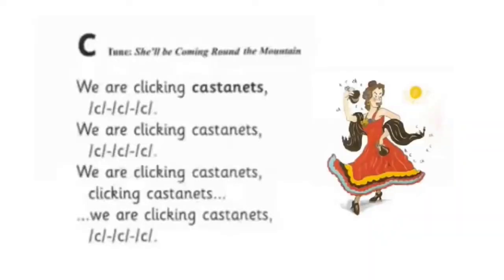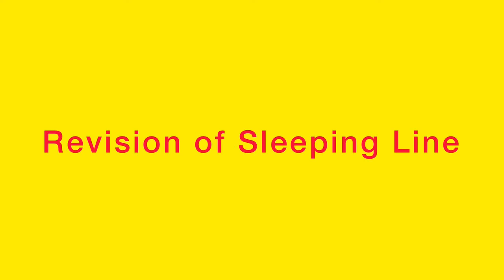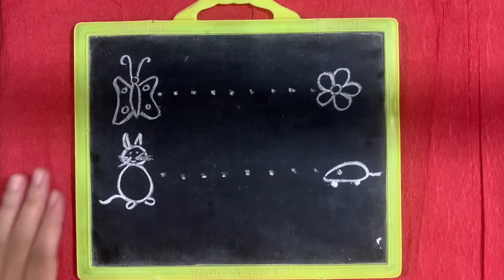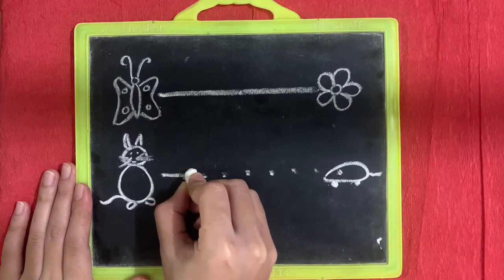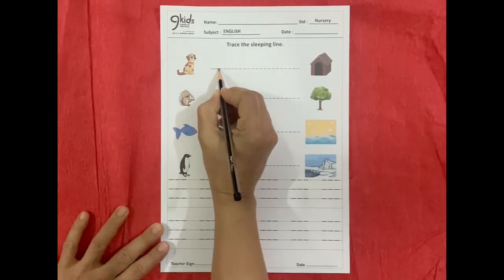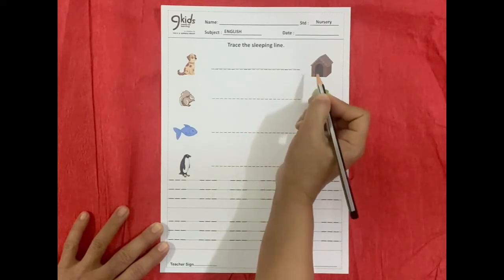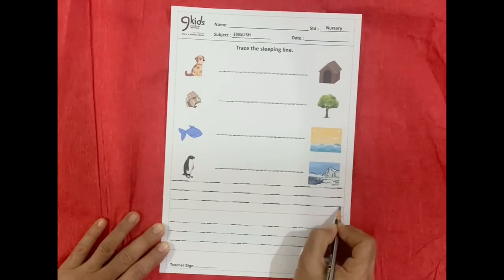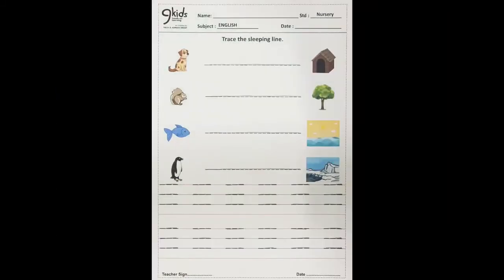9Kids | Nursery | ENG | Revision of Alphabet "Cc" & "Dd" & Sleeping Line | Week 31 | Session 2